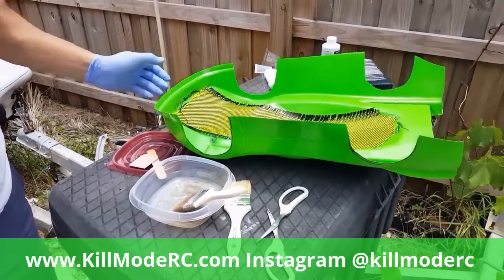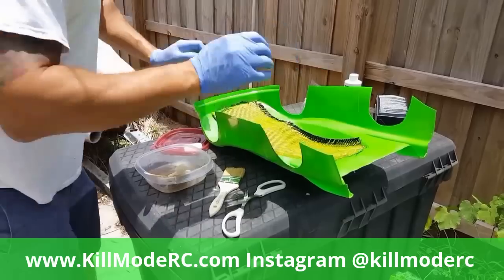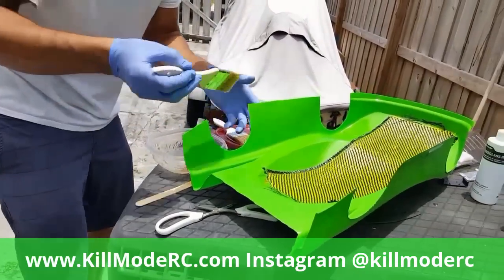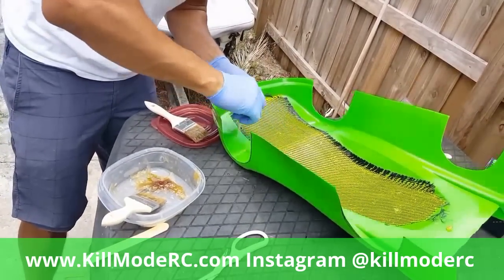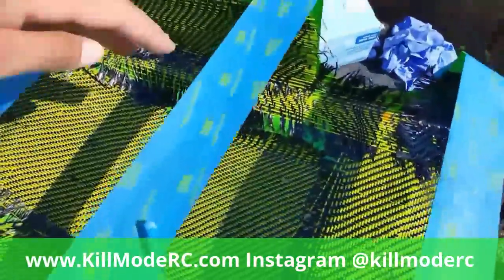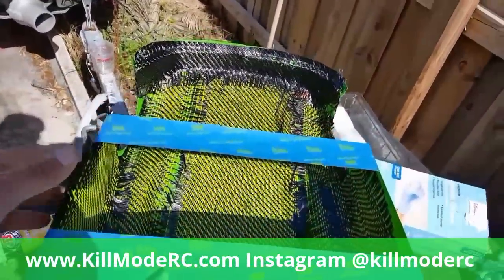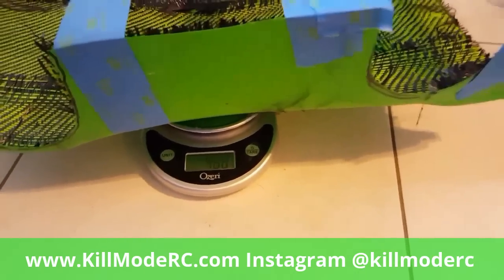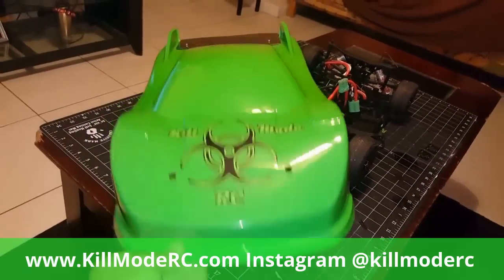How to reinforce RC Speed Run body with Carbon Fiber GT top speed body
A quick how to video about using carbon fiber sheet to reinforce your speed run body. This came out awesome. about 1/4 pound lighter than my last body. Sorry about starting the video after I began the project.